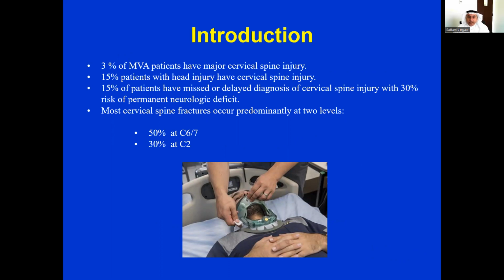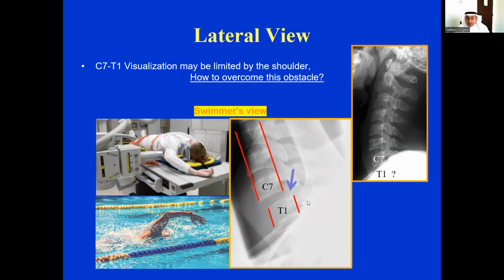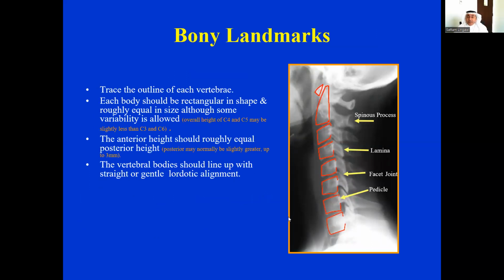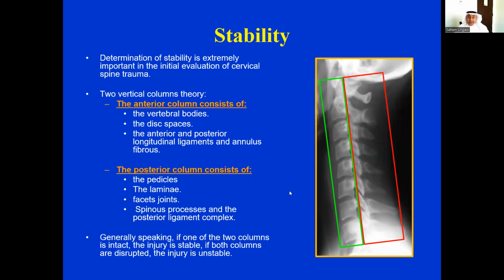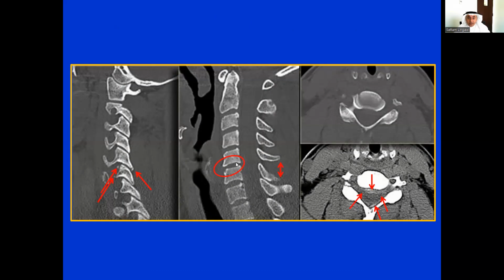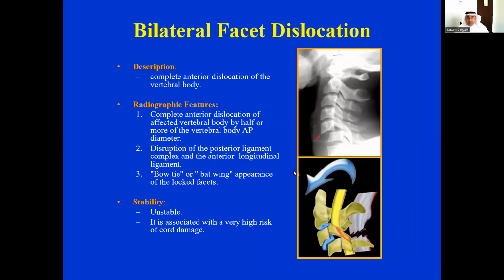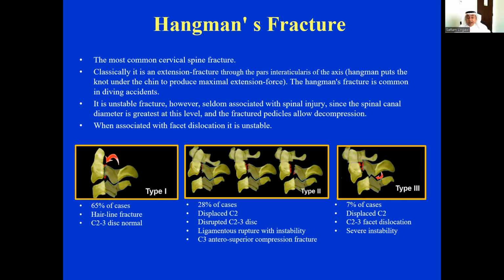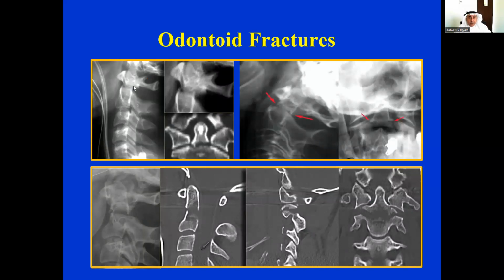C Spine trauma: for radiology residents, trauma surgeons and ER physicians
An over view on C Spine imaging in trauma with coverage off all main C spine fractures.